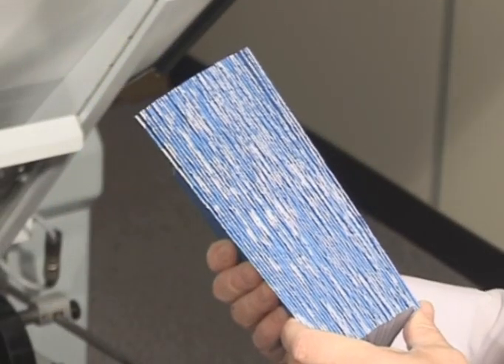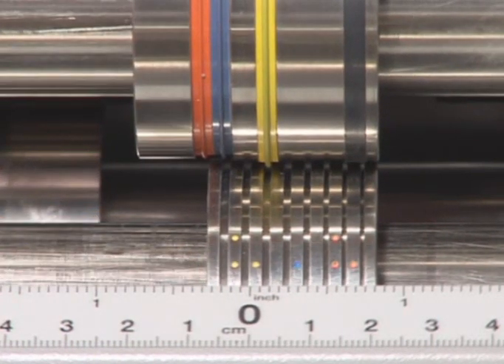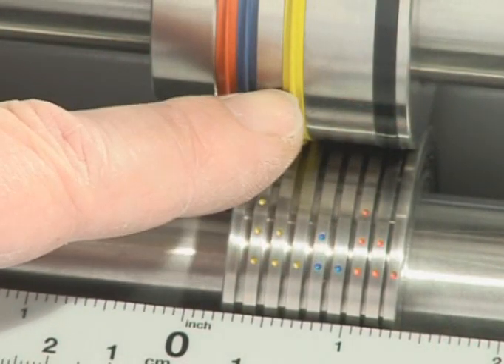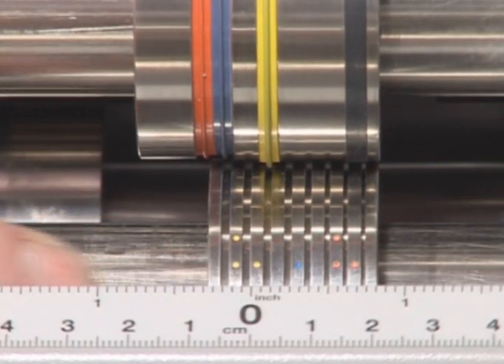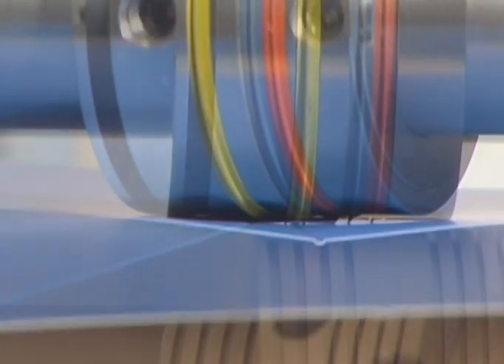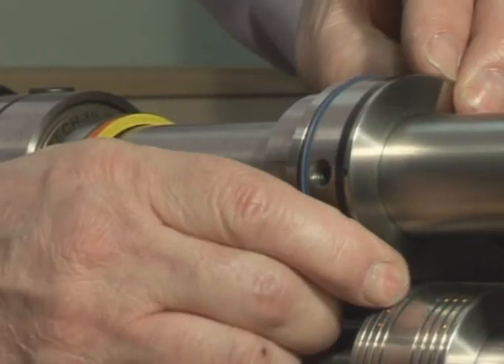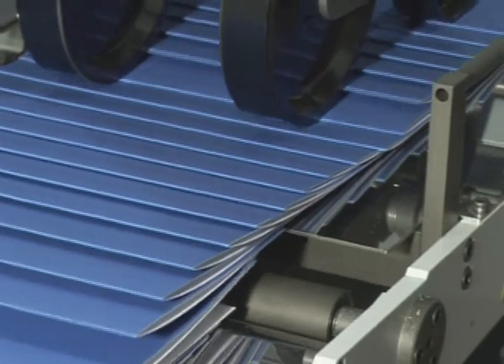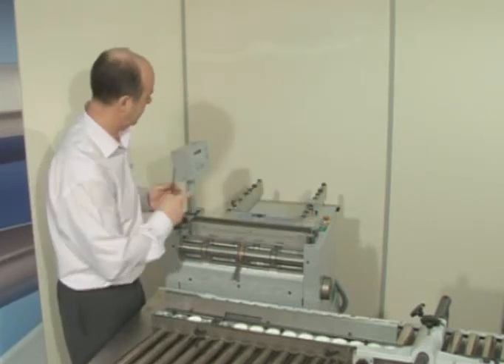The Tri-Creaser™ EZ-Fit by Technifold is the World Leader in Creasing Solutions!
Tri-Creaser™ EZ-Fit is the ultimate tool in rotary creasing technology and has evolved to become the World Leader in Creasing Solutions. Its simplistic design allows for instant perfection and ease of setting for light, medium and heavy paper stocks. Can be used to eliminate fiber cracking on both folding or scoring machines.